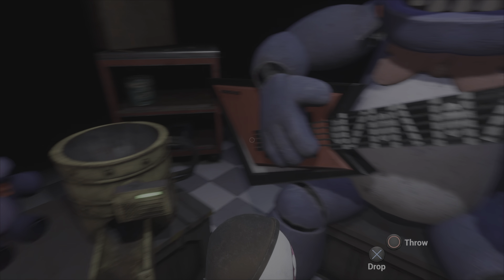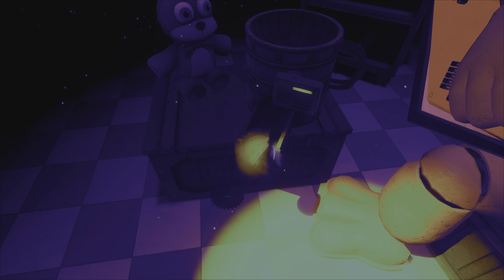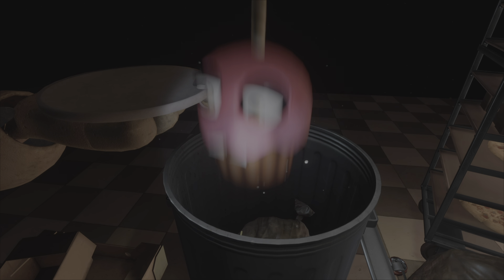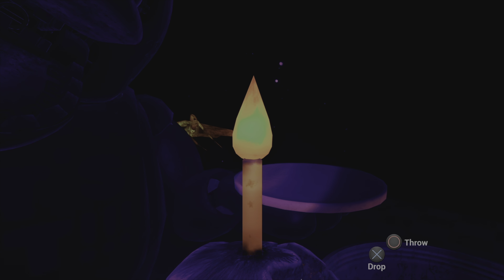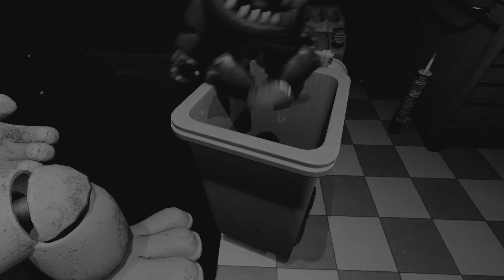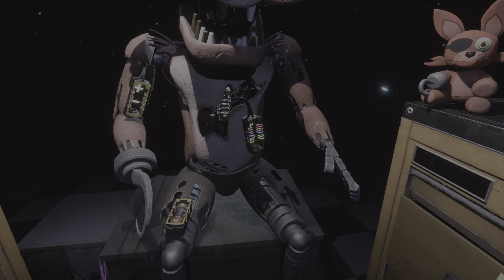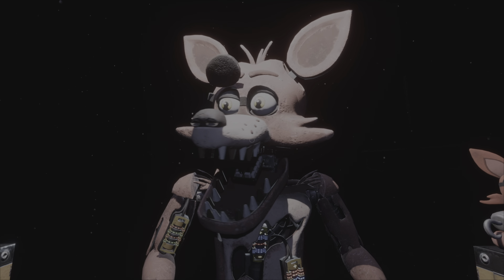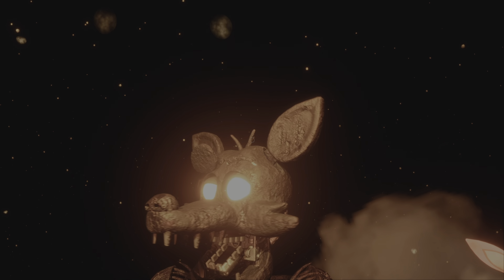Fnaf Help Wanted all parts and services tasks